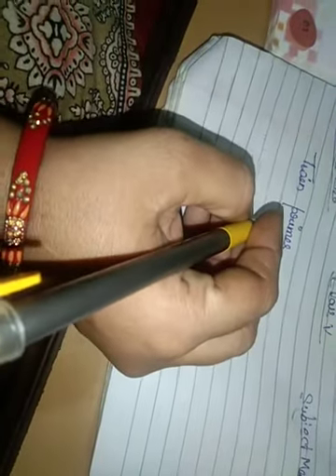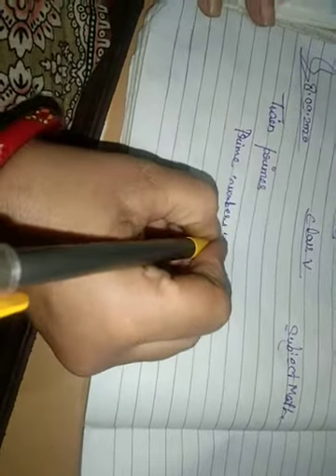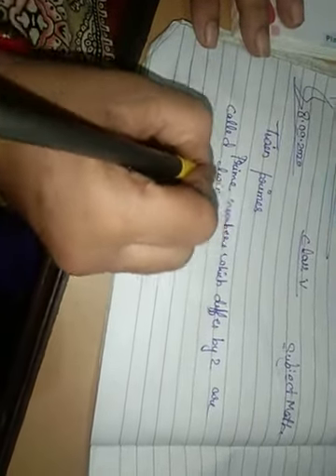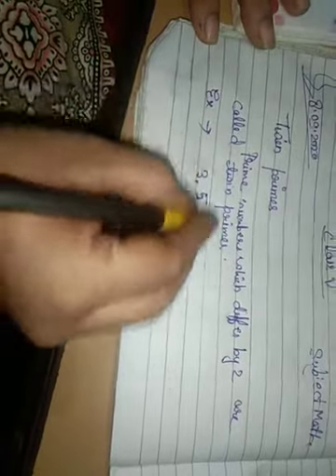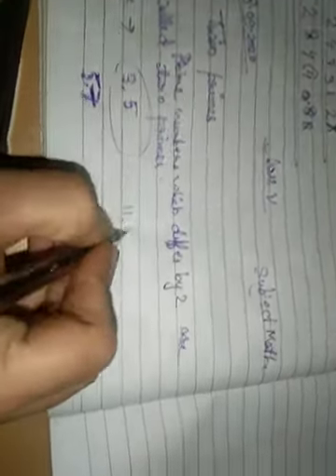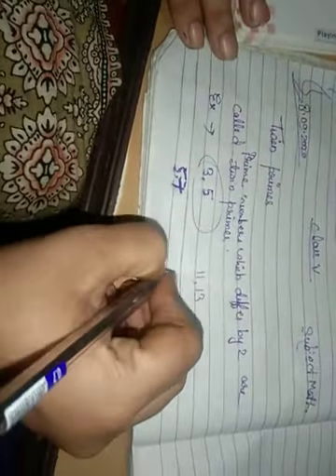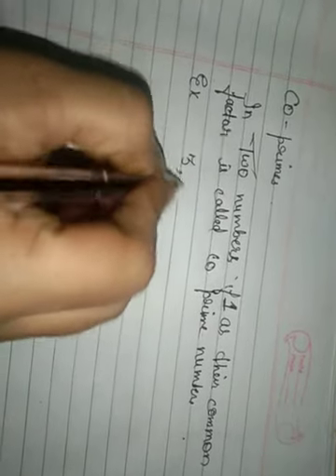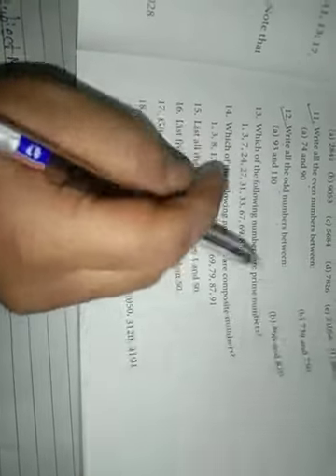Maths ICSE Board class V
Chapter-Factors